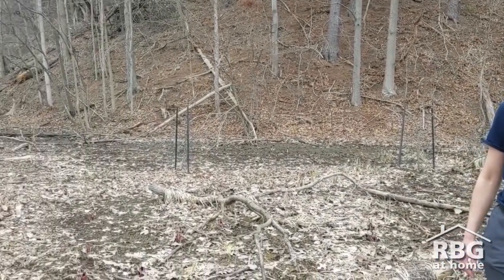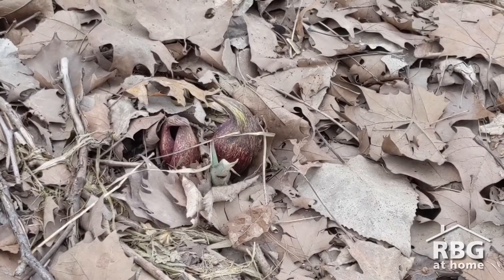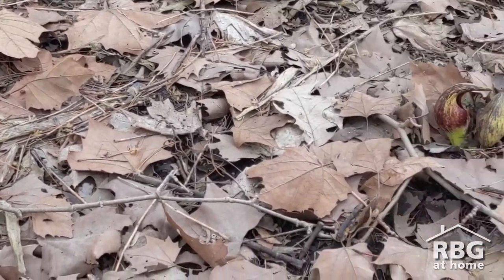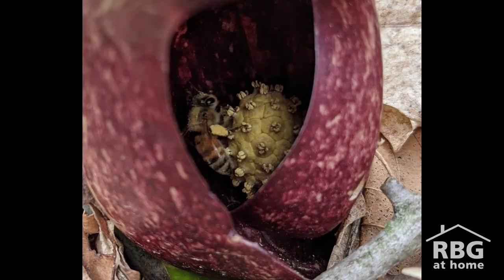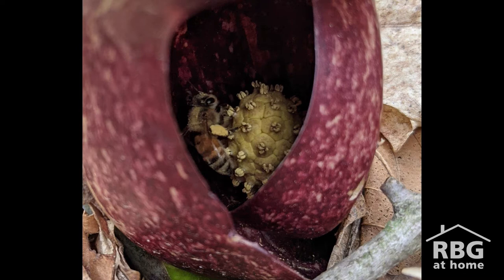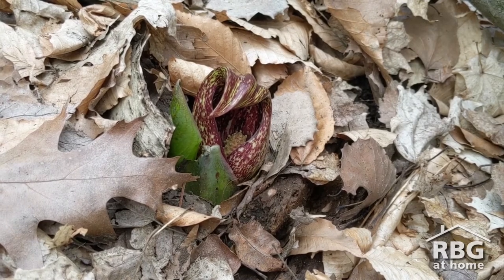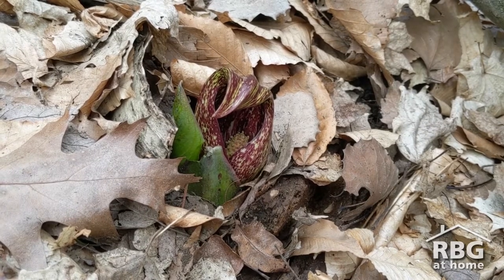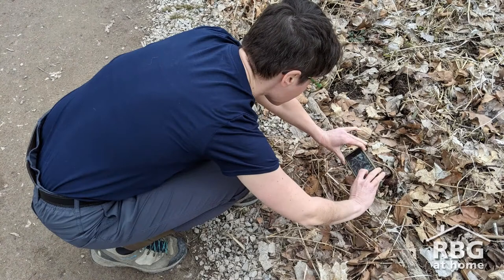Identifying Skunk Cabbage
Learn more about one of spring's first, and stinkiest, wildflowers with Nadia, RBG's Field Botanist.